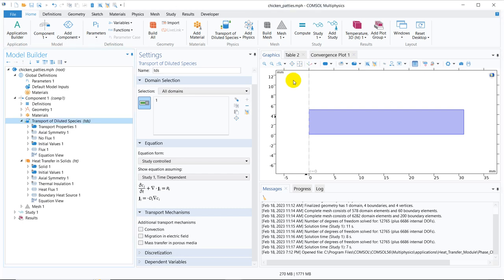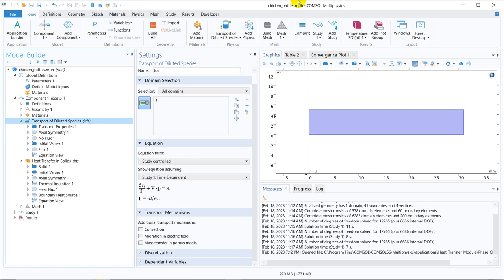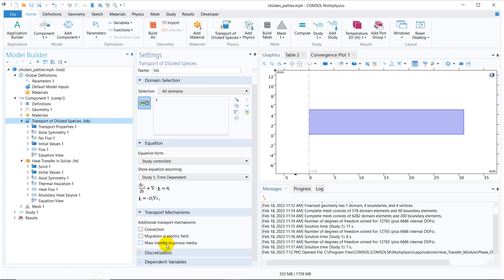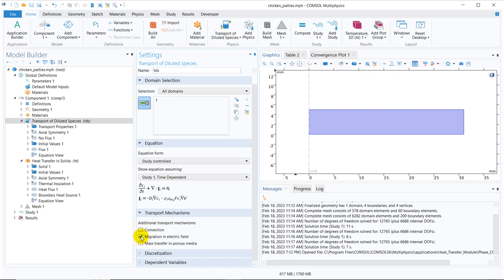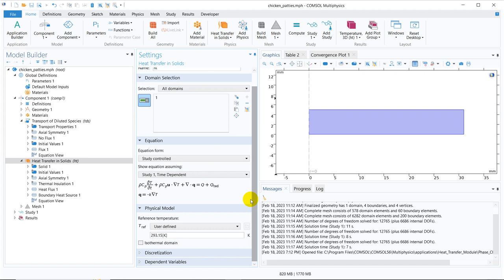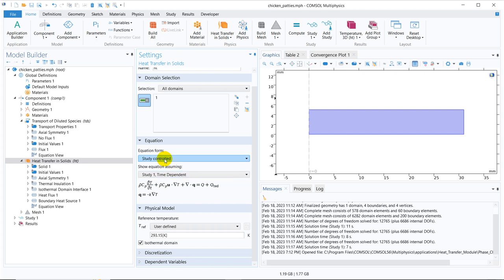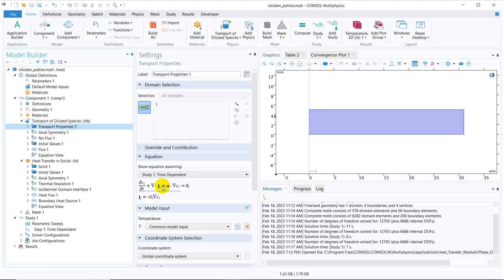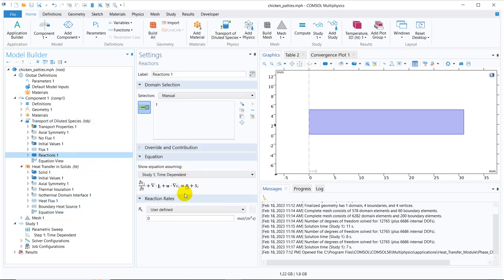COMSOL Multiphysics for Beginners Lecture 3